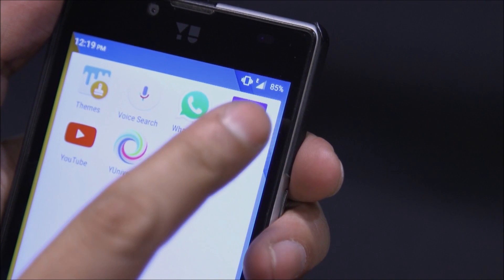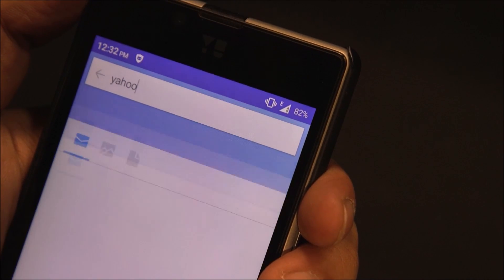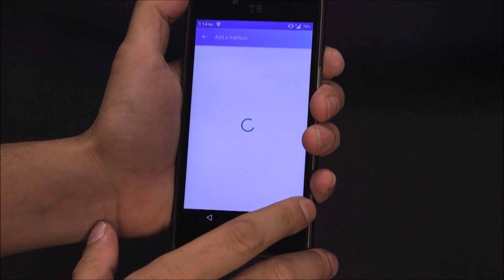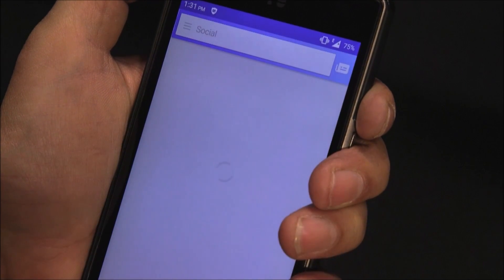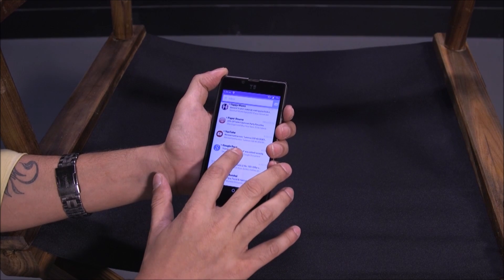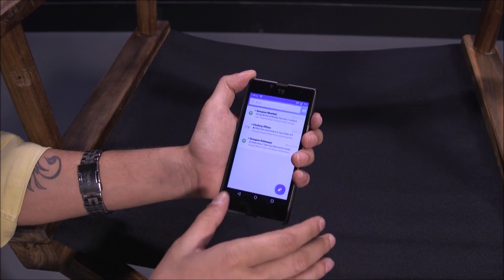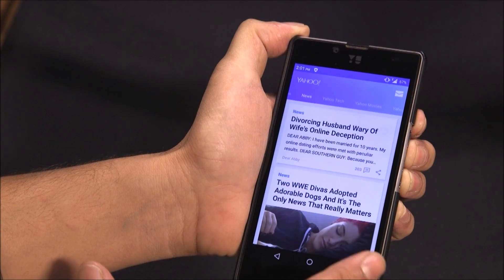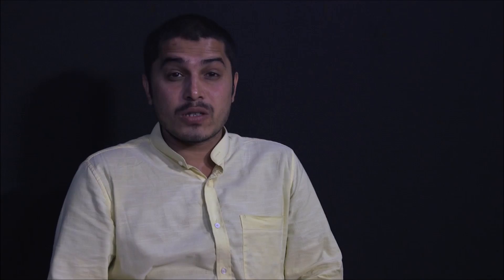Yahoo Mail Android App (2016) - Hands On Review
Check out the first look of the latest upgrade of Yahoo Mail android app, it comes packed with some cool features like Smart Filter, Smart View, Integrate email not only from Yahoo but also from Google, Outlook & AOL. Another addition in the app is the New Feed integration which allows to stay updated on latest news, stories and much more without having to leave the app. Do share your valuable suggestions in the comments below.

How To Use Your Computer?? - Tips & Tricks